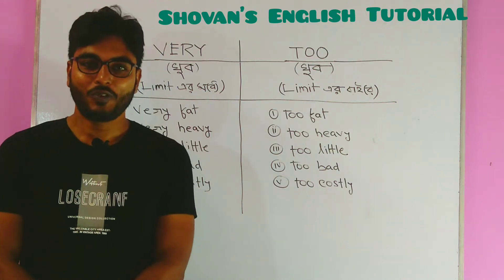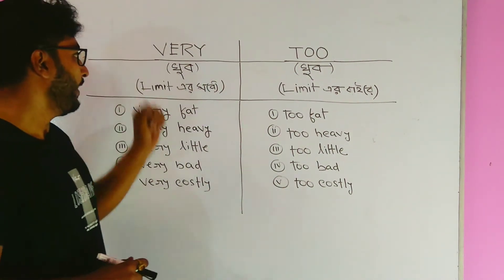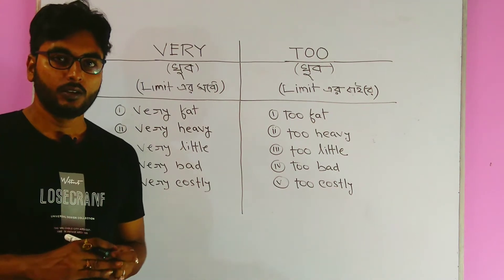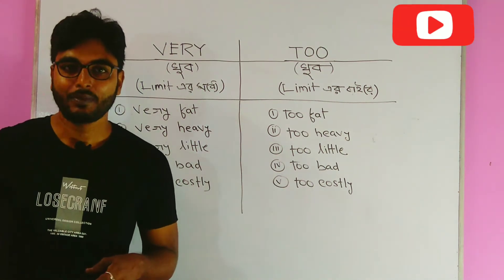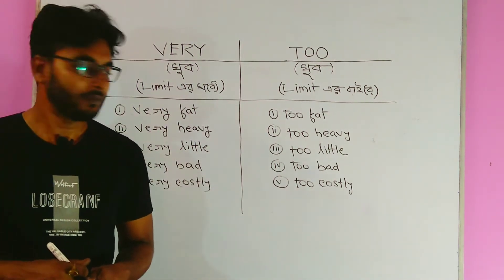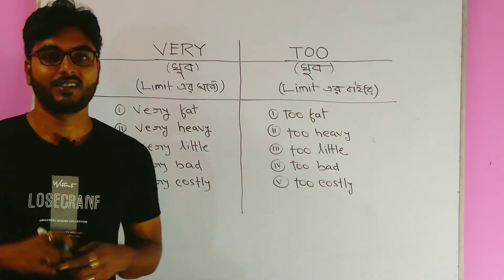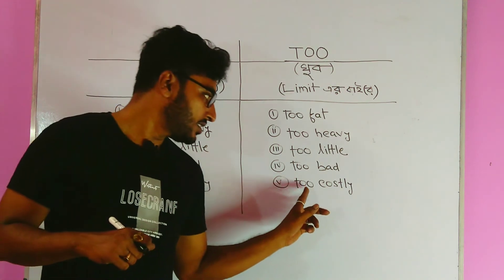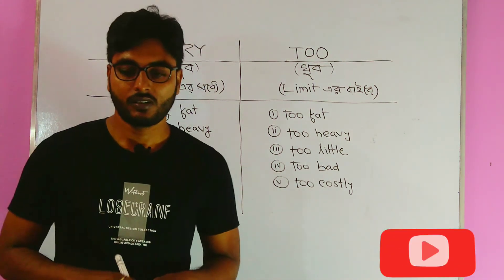'Very' and 'Too' ll Difference between 'Very' and 'Too' ?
In this video I have explained the difference between 'Very' and 'Too'.